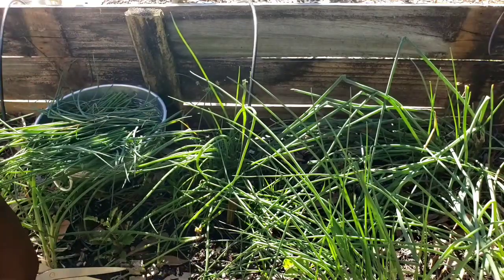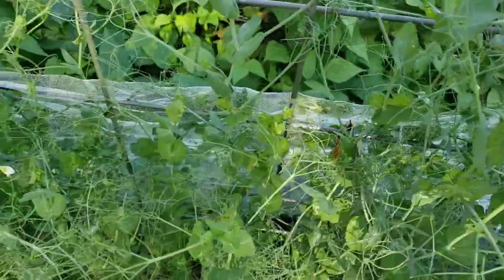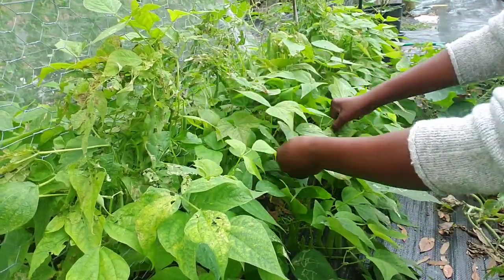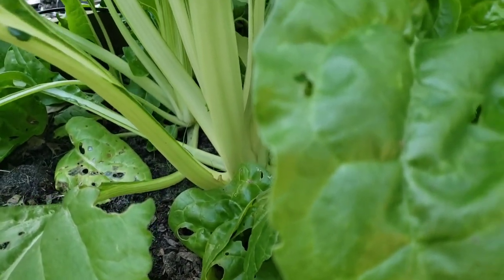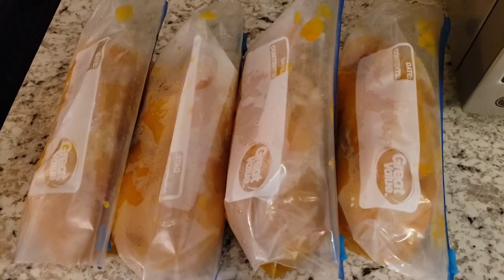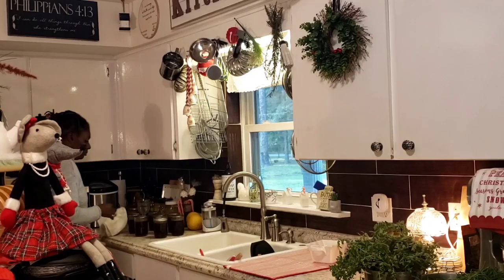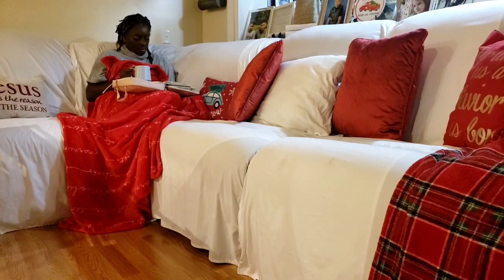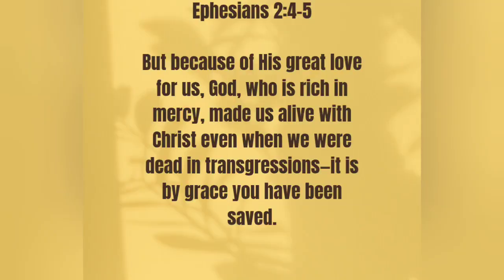GODLY HOMEMAKING/ ENJOYING LIFE AT HOME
Hello everyone. Enjoy today's video. There is always hope and Grace in life. Its given in abundance and its FREE. Cast all your cares on the Lord for He cares for YOU.
You can get through today and every other day through God's strength. Homemaking, cleaning, resting, homestead, bread making.